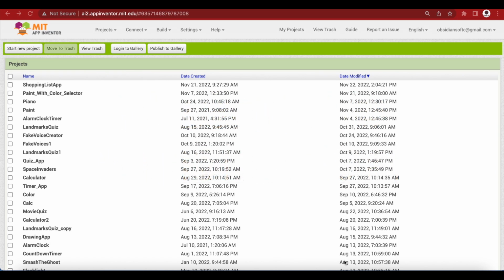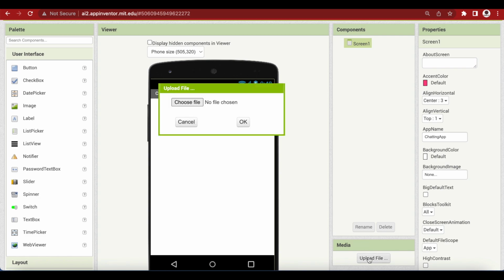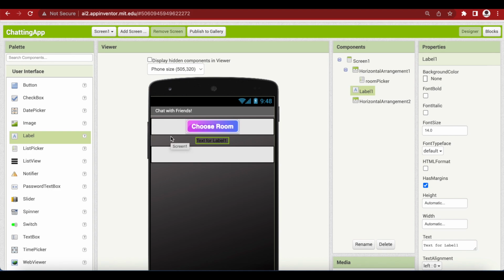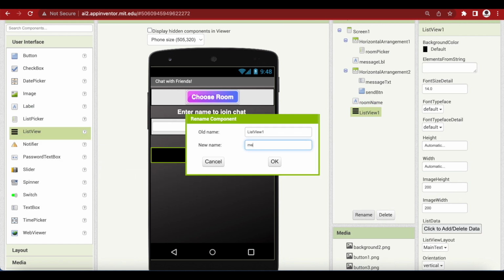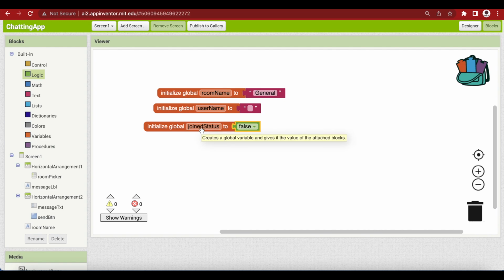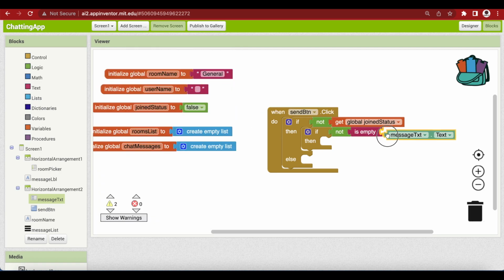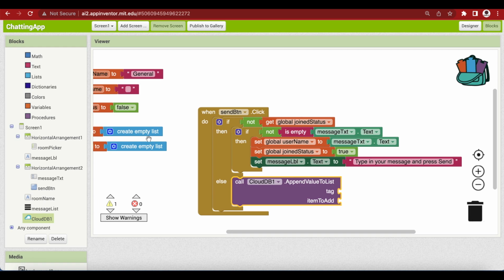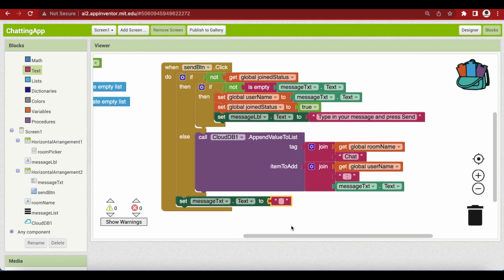Chat App MIT App Inventor (Part 1)| Messenger App MIT App Inventor | CloudDB | Messaging app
In this video, I am teaching how to make a chat app in MIT App Inventor. Our chat app will also have rooms where users can chat on specific topics such as movies or books.
This is Part 1 of the Chat/Messenger App Tutorial for MIT App Inventor.

Chapters:
00:00 Introduction
00:26 Demo of Chat App
01:09 Design screen
01:31 Upload media
05:26 Add CloudDB
05:44 Difference between TinyDB and CloudDB
06:08 Code of Chat App
06:10 Variables for Chat App
07:07 Send Button Code
09:48 CloudDB AppendValueToList